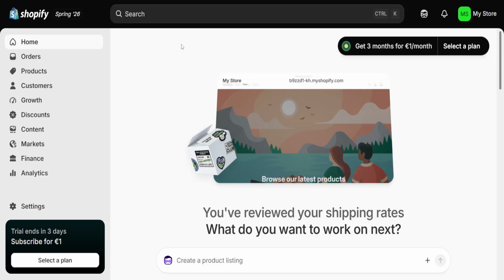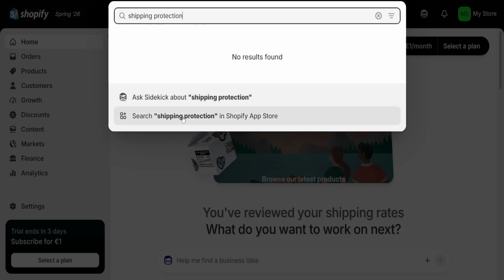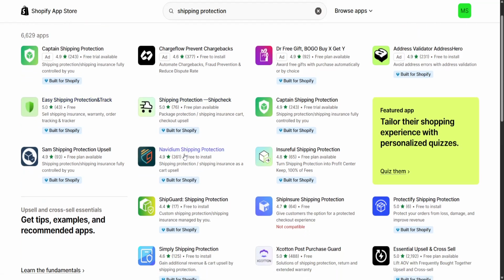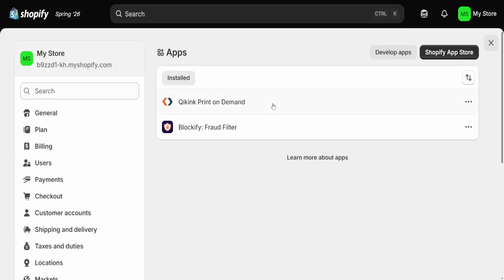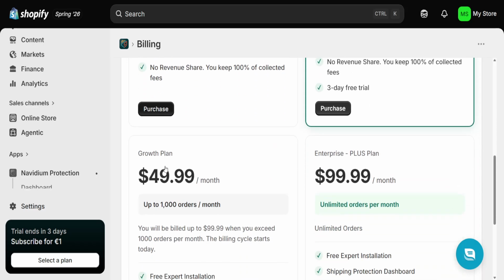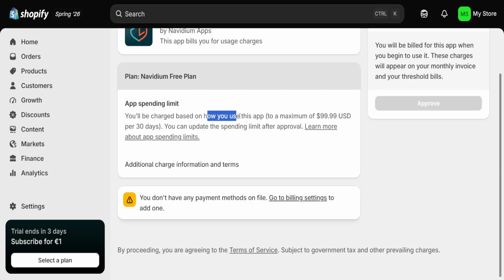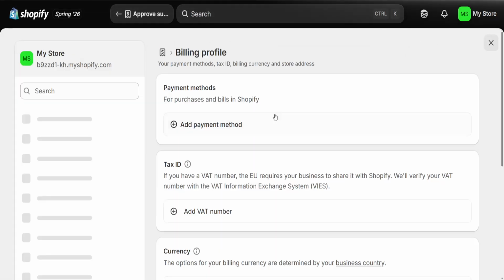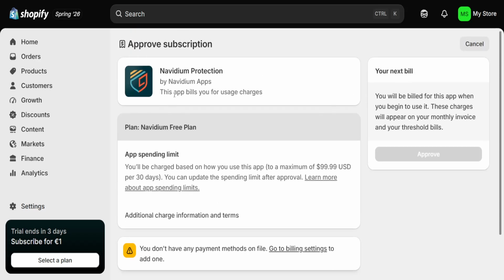How To Add Shipping Protection On Shopify | Set Up Protection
In this video I show you How To Add Shipping Protection On Shopify | Set Up Protection.